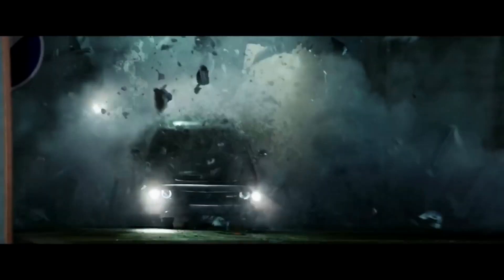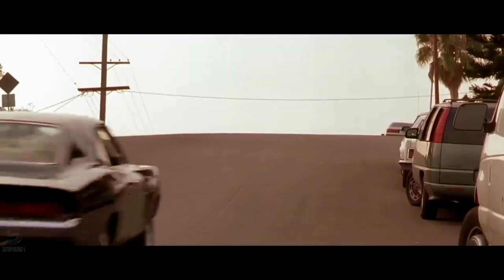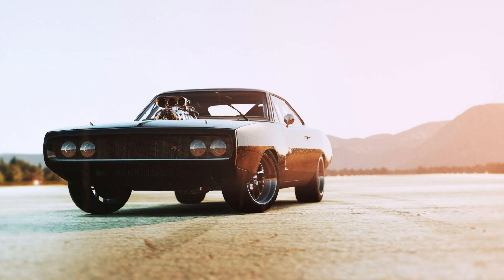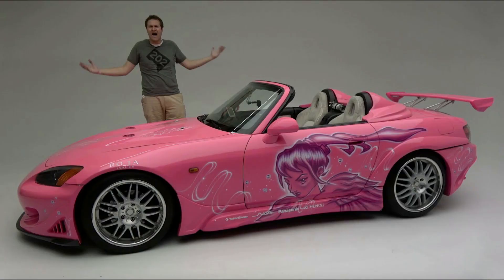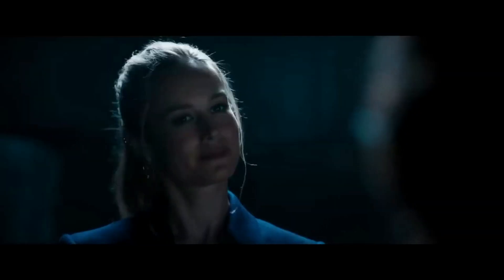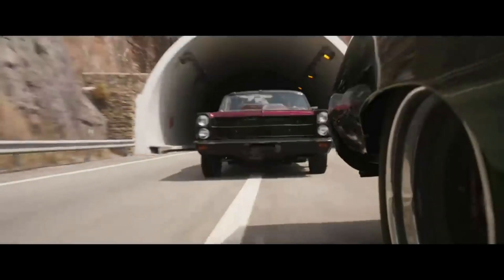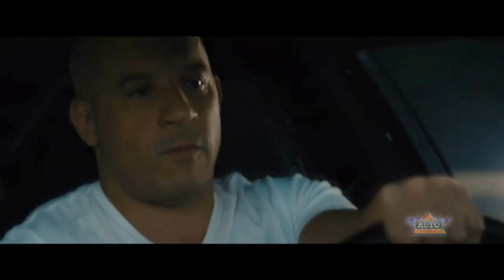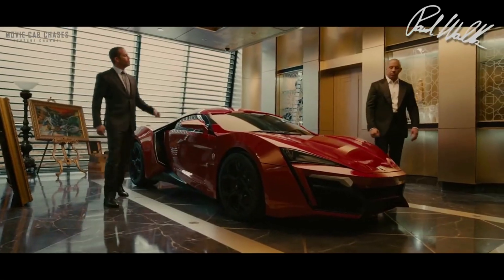INSANE Fast and Furious Supercars in Real Life (Shocking)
Have you ever wondered what supercars and muscle cars were used in the Fast and Furious movies? If you're a fan of this franchise, then you'll love these top 10 cars and the specific roles they played in the action movies.